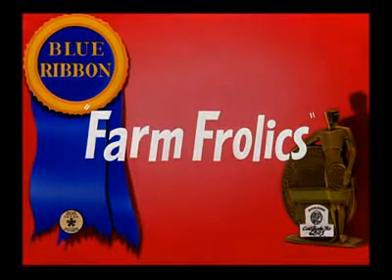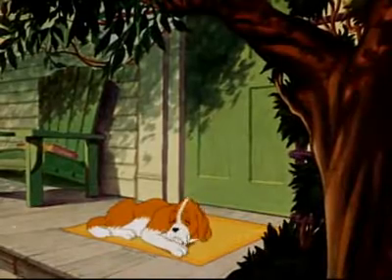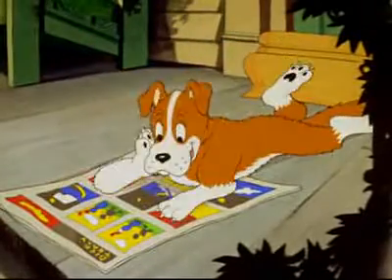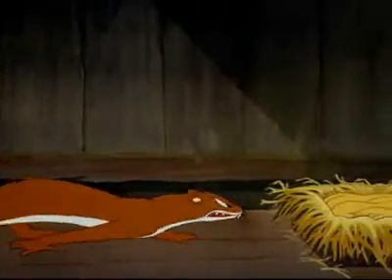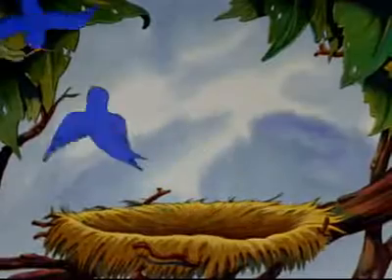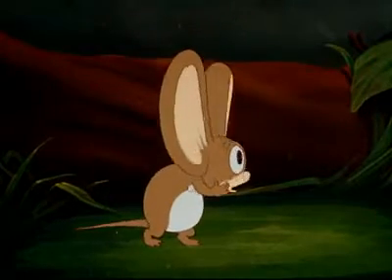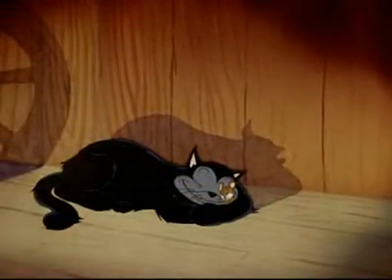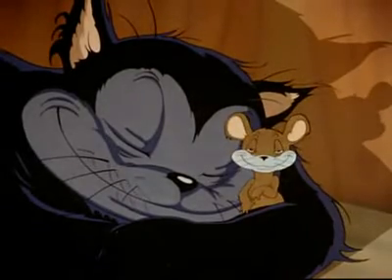Farm Frolics 1941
Farm Frolics is a 1941 Warner Bros. cartoon in the Merrie Melodies series. It was directed by Bob Clampett, animation by Rob Scribner, and musical direction by Carl Stalling. The vocal group heard at the beginning is The Sportsmen Quartet, who often harmonized in Warner Bros. cartoons of the period, later becoming the resident singing group on Jack Benny's radio and TV shows